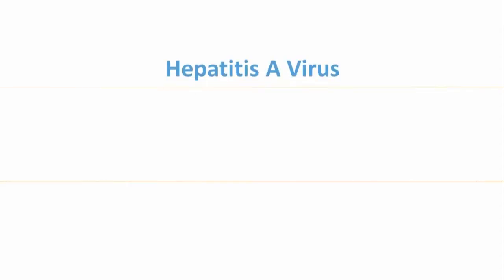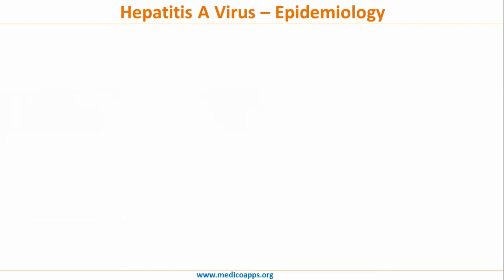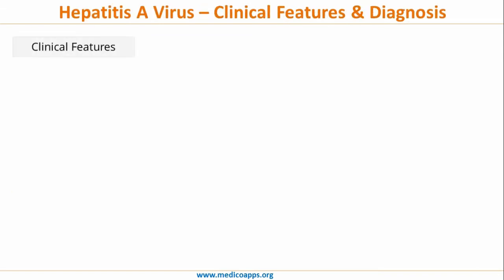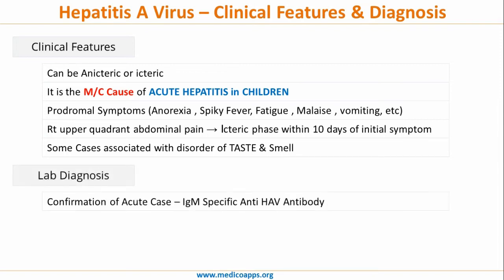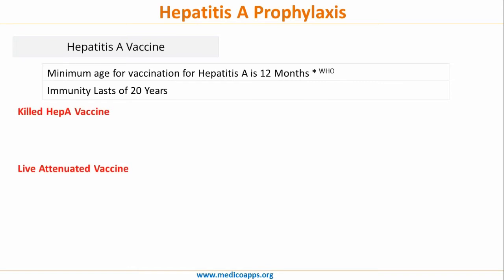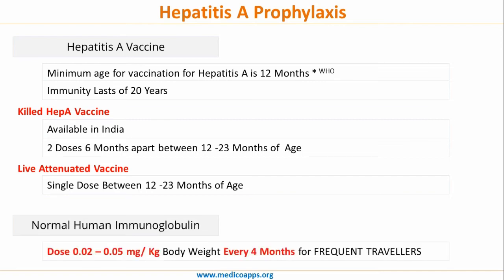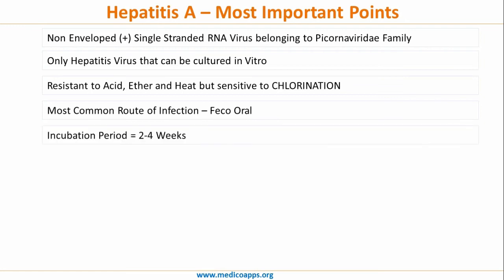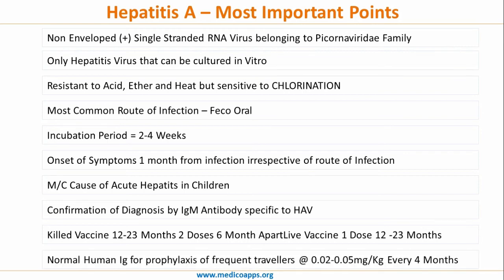Hepatitis A Virus (P)